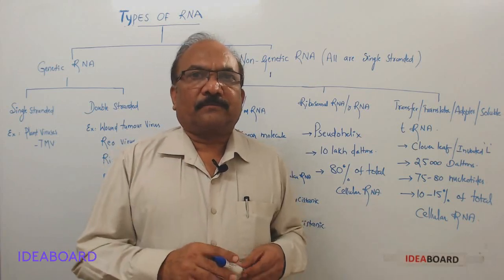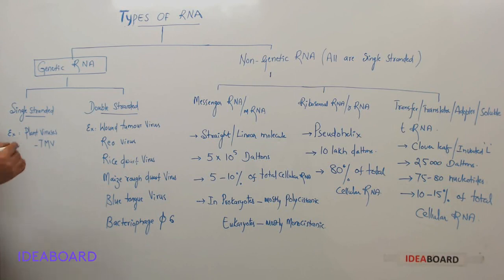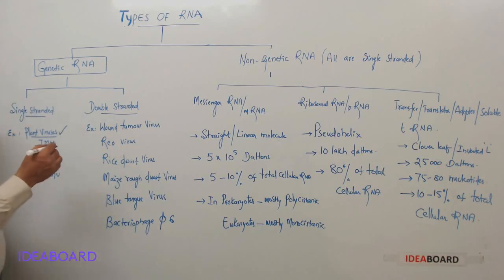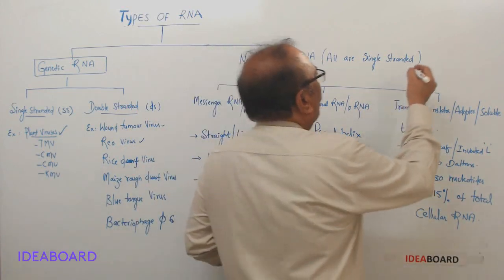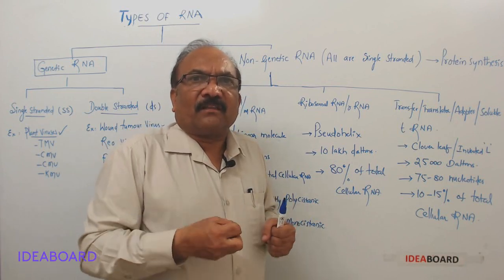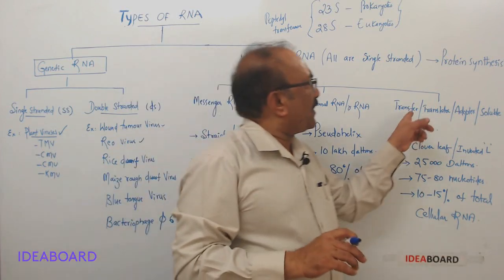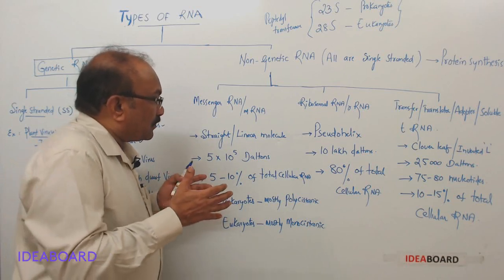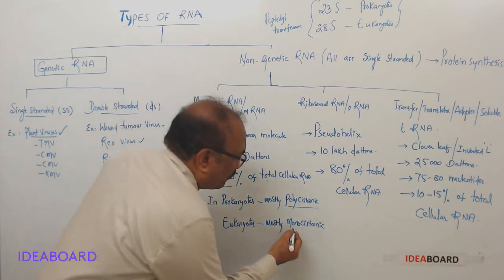TYPES OF RNA